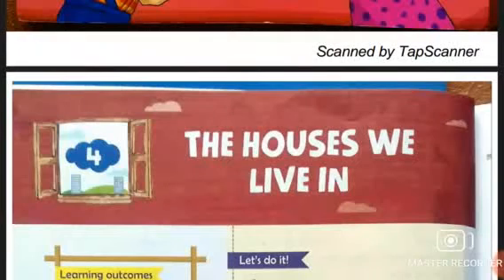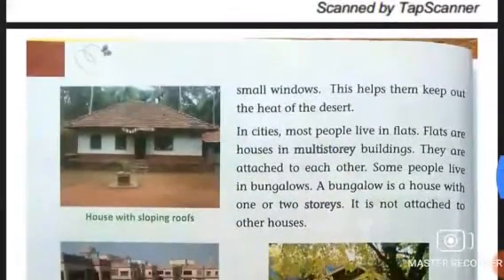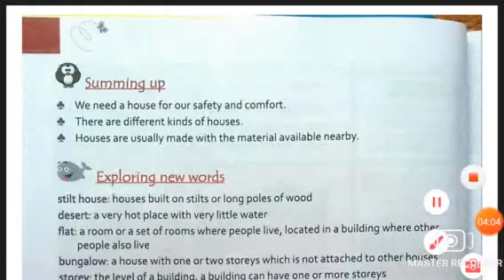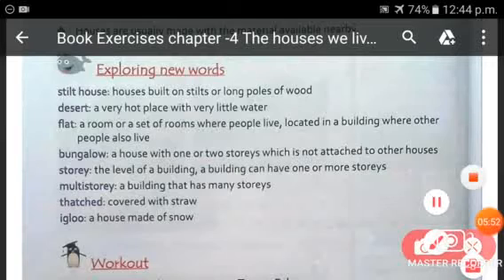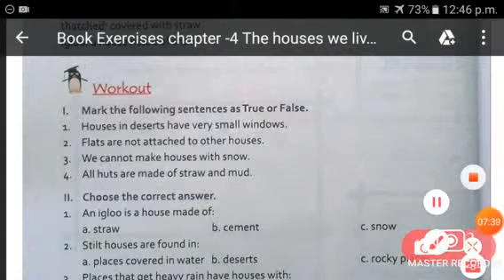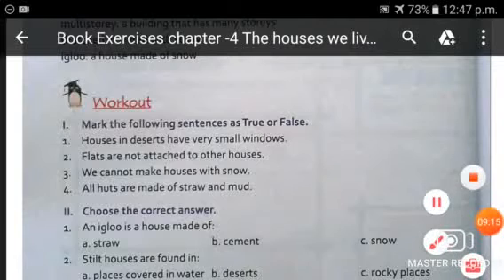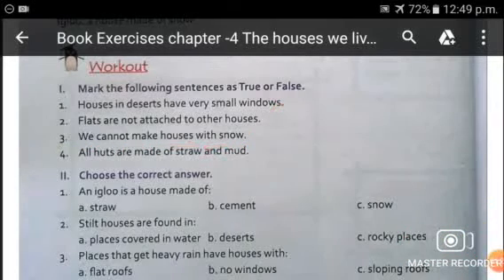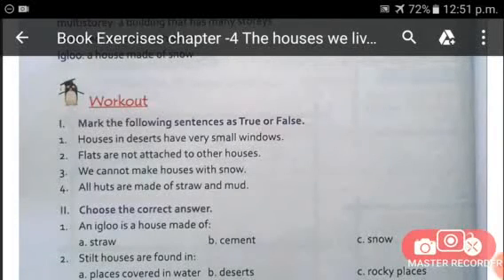Chapter- 4 The houses we live in Book Exercises (part-1)